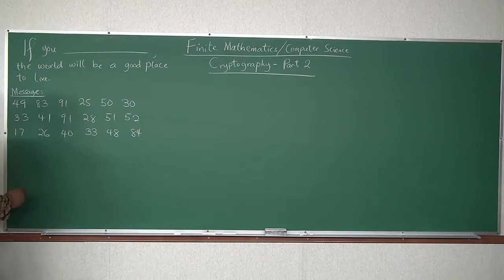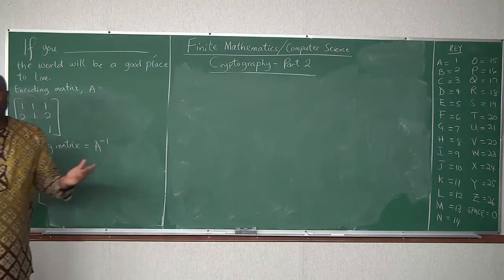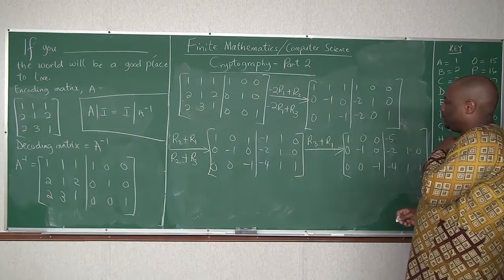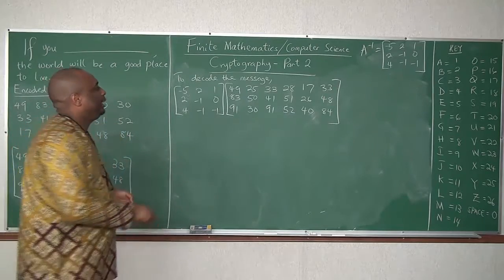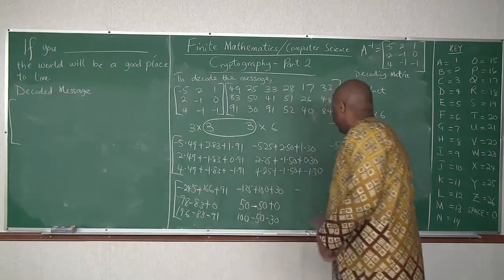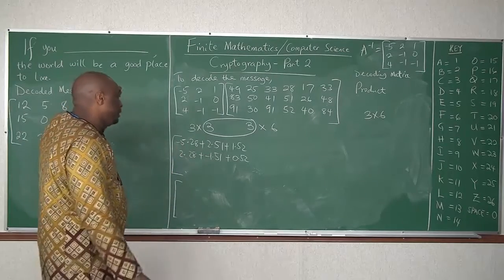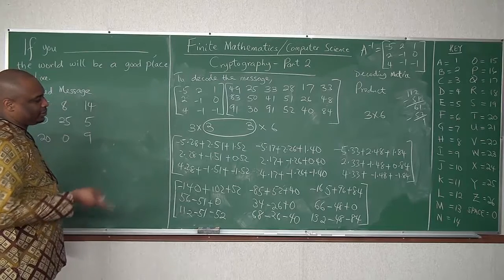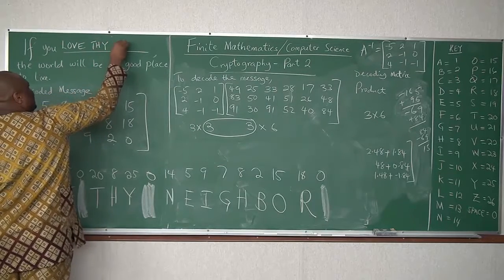Cryptology - Part 2: Matrices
Does NSA know about the use of matrices in Cryptology? An interesting document is listed as a link on my website under the "Resources" tab. The video clearly explains how to decode a message given a 3 x 3 encoding matrix and an encoded message.